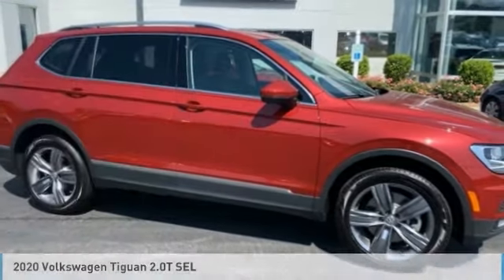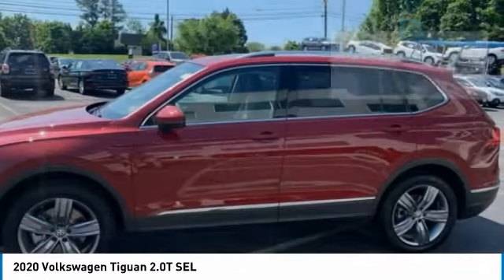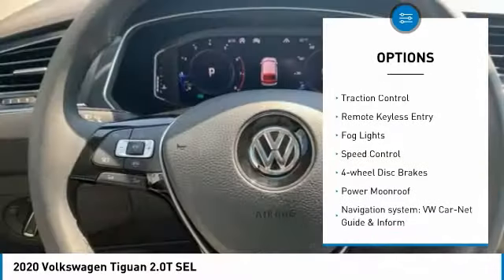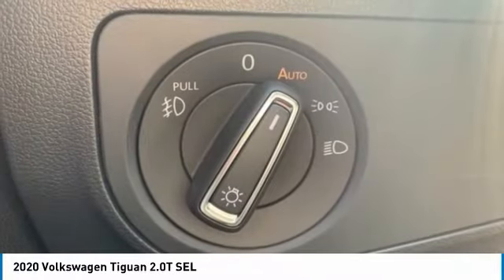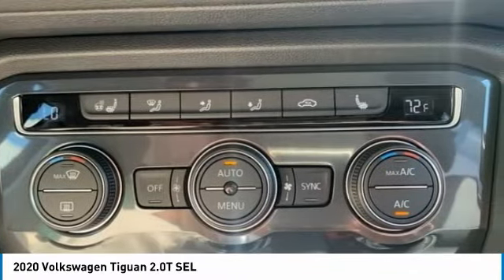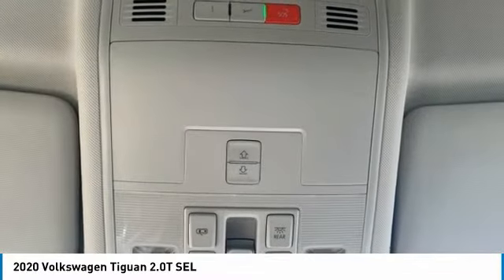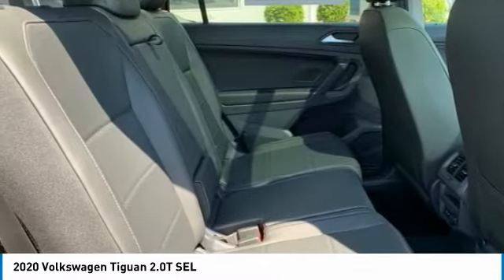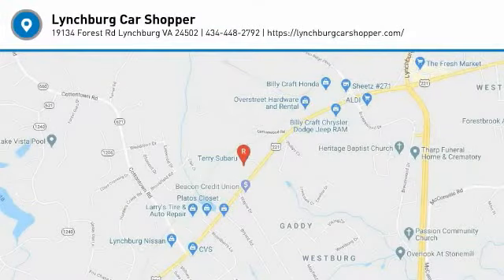2020 Volkswagen Tiguan Lynchburg VA 20V133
2020 Volkswagen Tiguan 2.0T SEL

2020 Volkswagen Tiguan 2.0T SELbrbrAll NEW vehicles purchased from Terry include a LIFETIME POWERTRAIN WARRANTY, LIFETIME 4 WHEEL ALIGNMENT CHECKS, AND LIFETIME VA STATE INSPECTIONS!